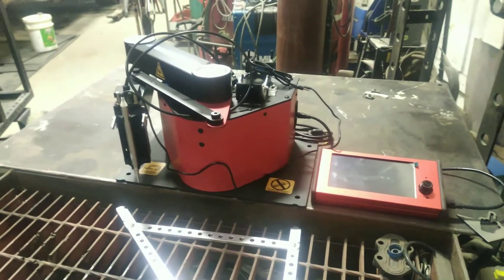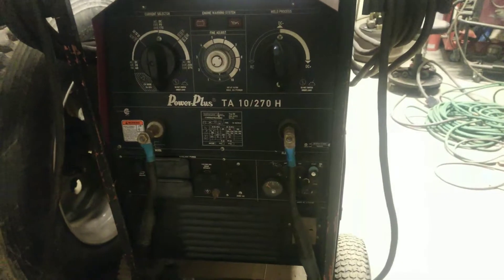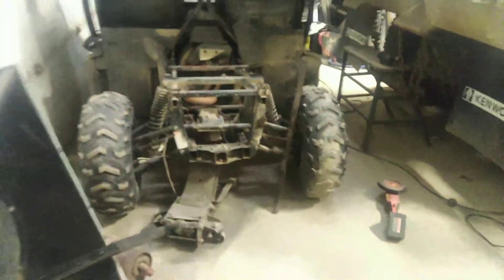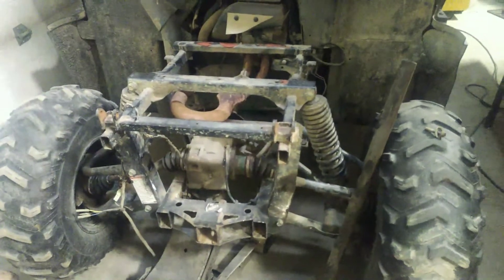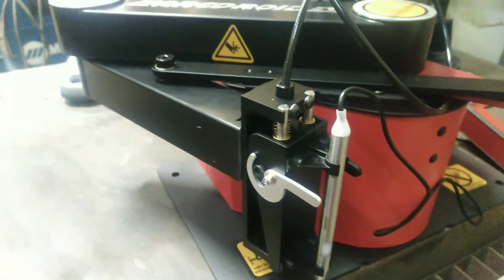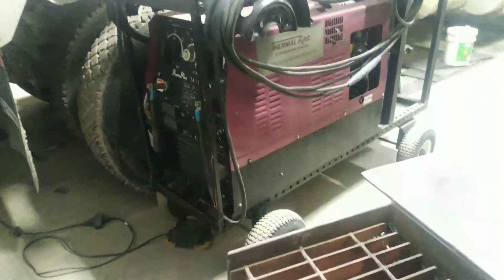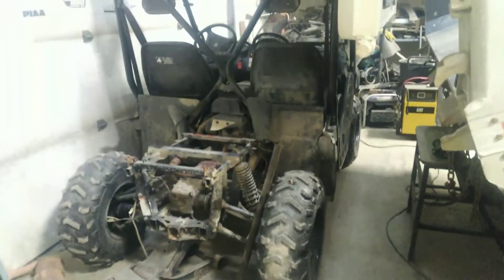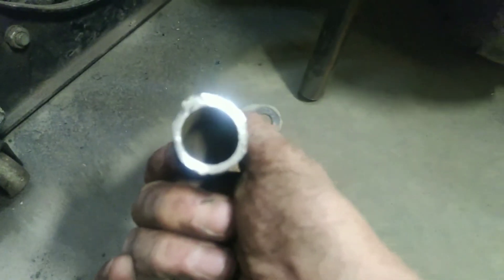I got my Arcdroid plasma robot, project updates...looking forward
I got a new plasma cutter robot that is new cutting edge technology. It is portable and easy to set up but the best part is the simple trace function of being able to turn a cardboard template into steel with ease.